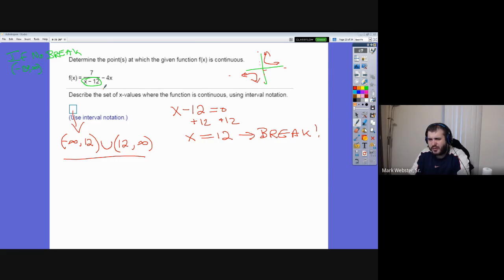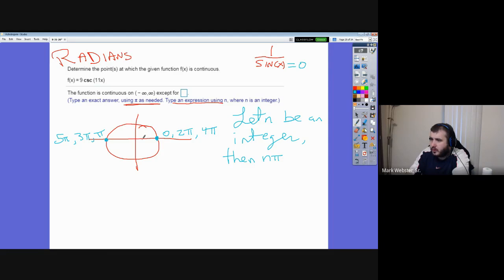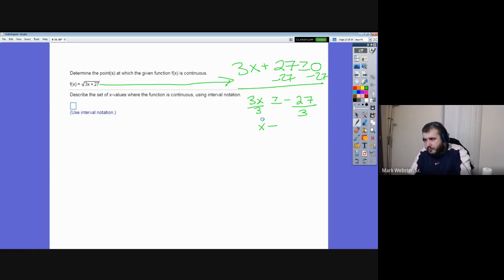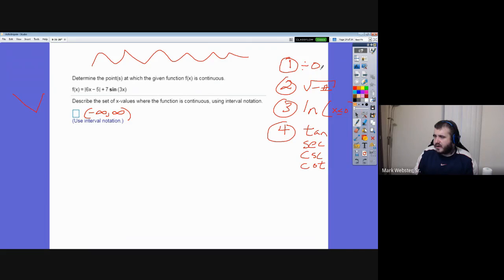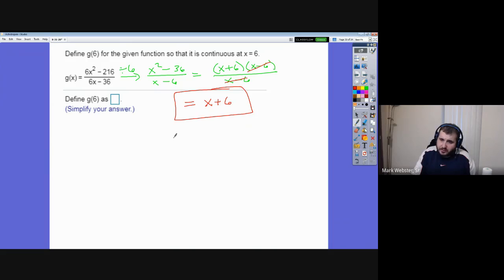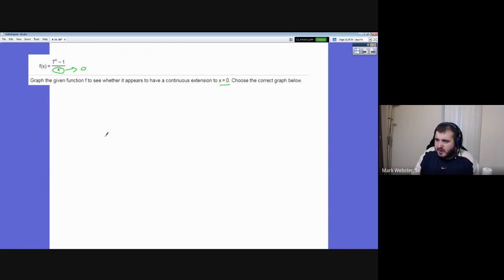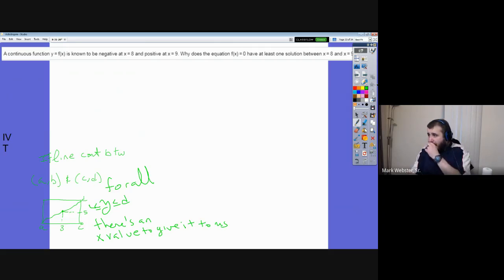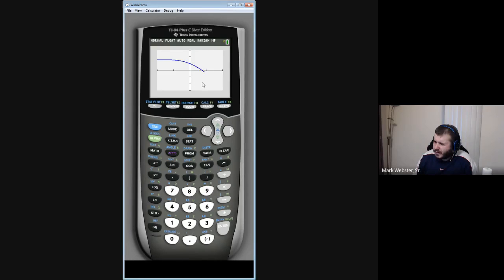Continuity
In this video we discuss how to determine if things are continuous! We finish with a discussion on the IVT!